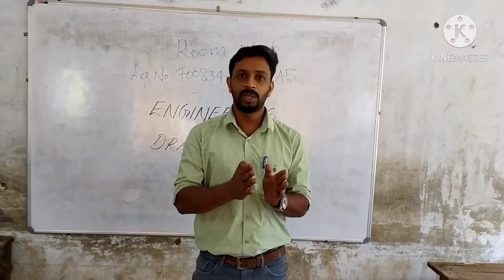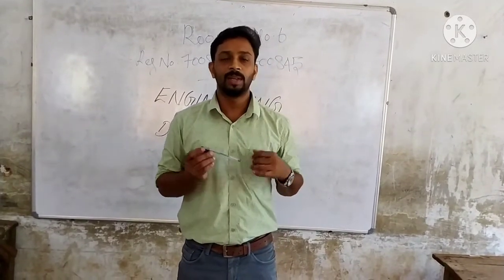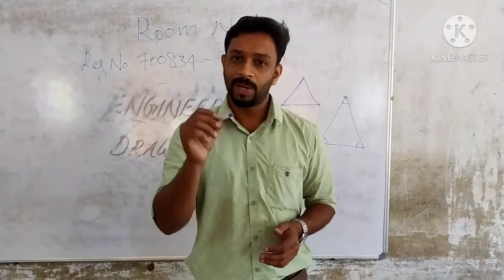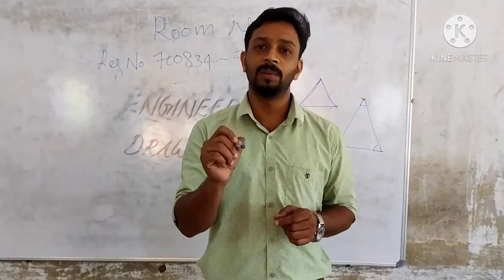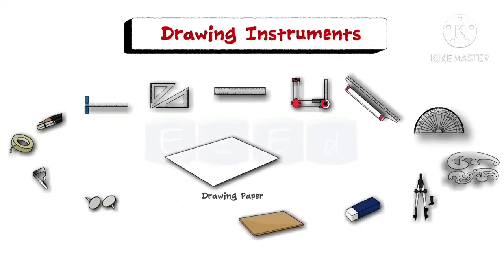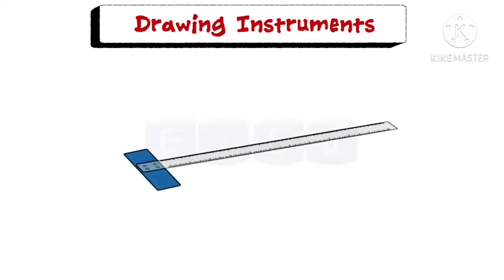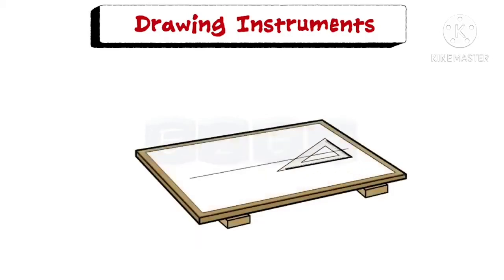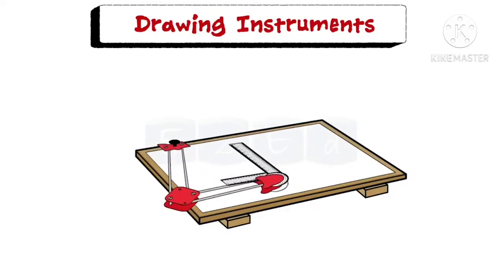Engineering drawing part 1